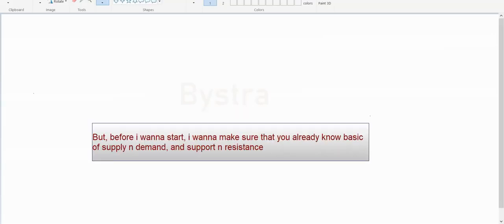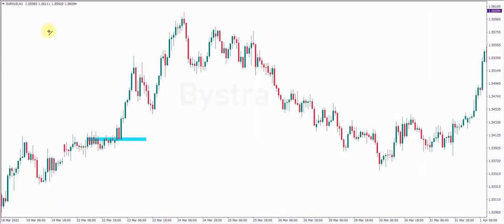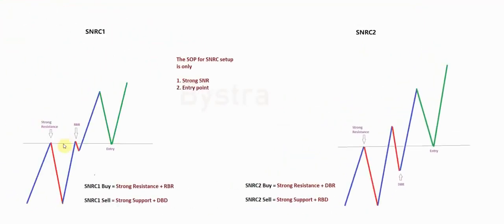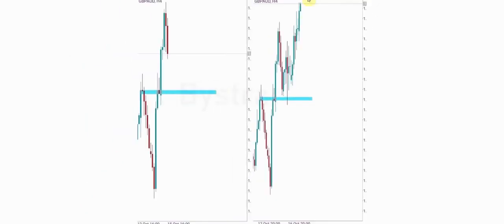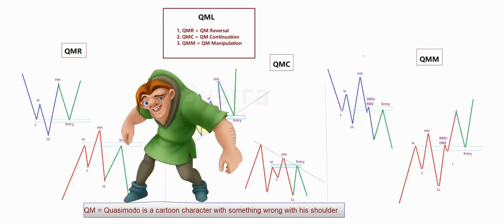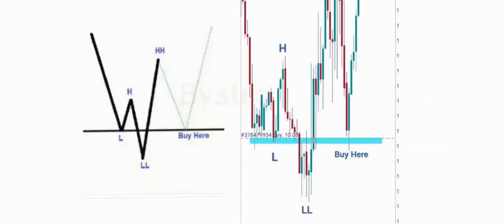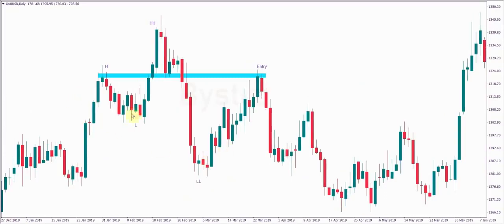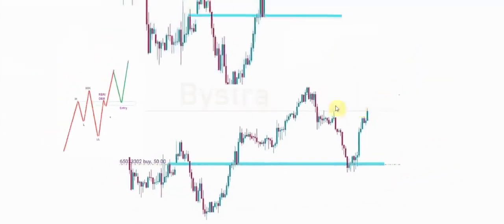The Fantastic Five English Version CREDIT TO KAK NORA GOLD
ILMU UTK DI KONGSI